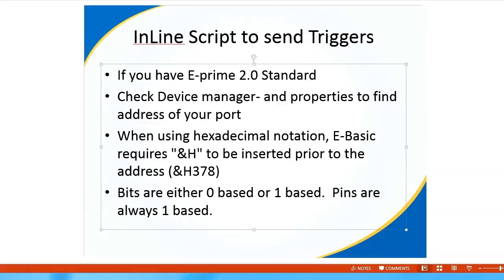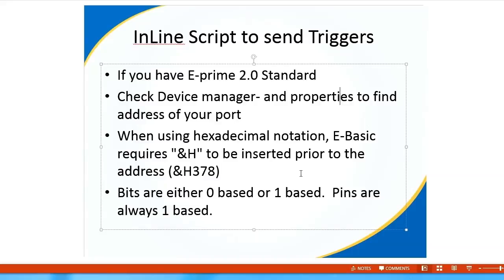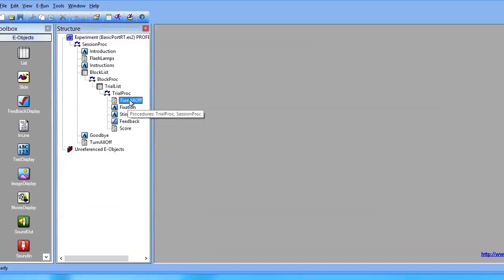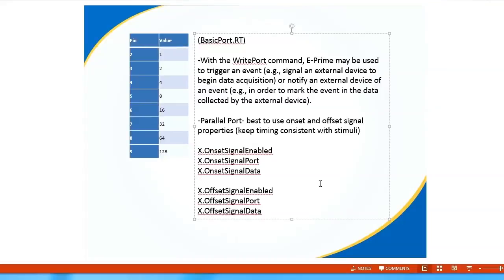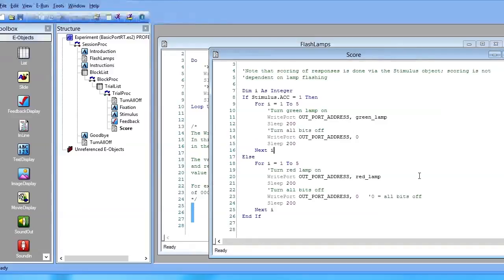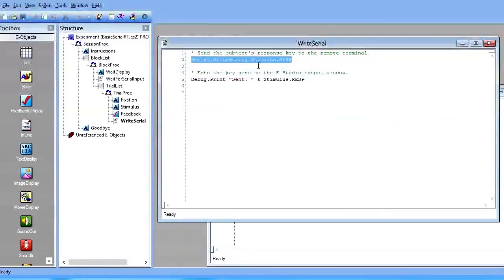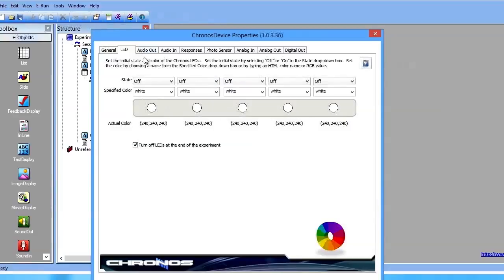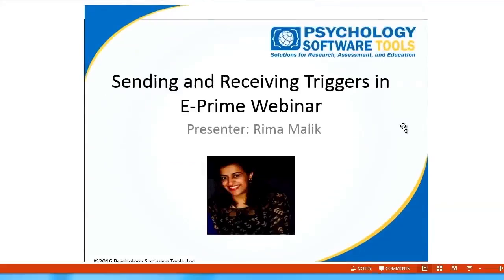E-Prime 2.0: Sending and Receiving Triggers - Part 2